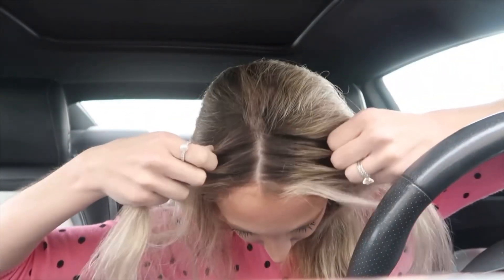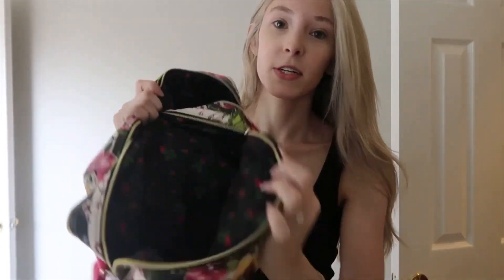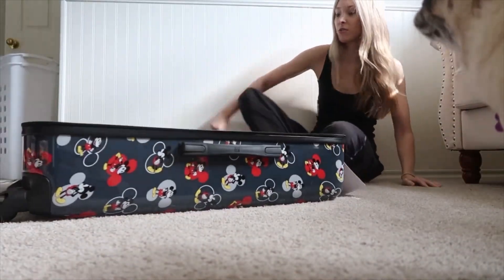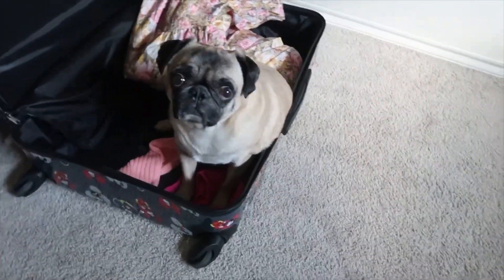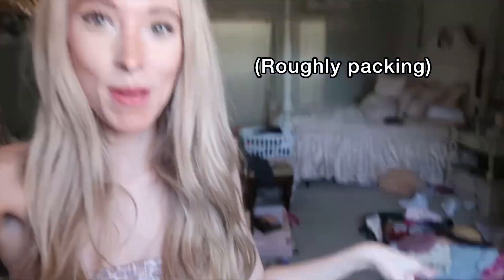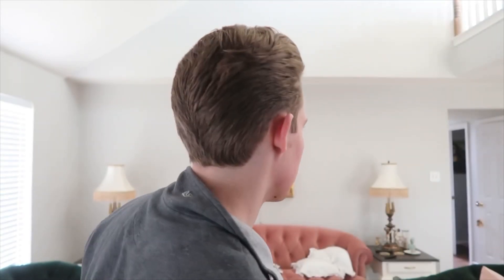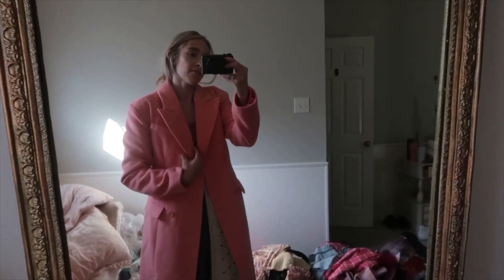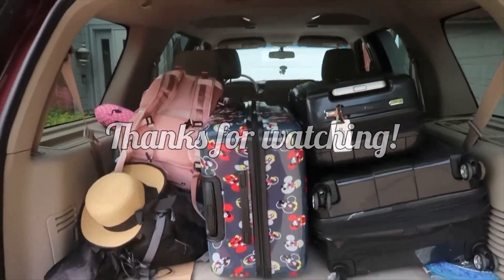Pack & Prepare w/me for Europe!🧳 *chaotic*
Posting this a few months late!! Hope it was helpful in some way lol!! I got stressed packing once the trip got closer so the video got chaotic.
-Tatum

Ladies can you relate?

 **Travel Adventures:** Explore popular destinations and sharing our  experiences.
 **Challenge Videos:** Engaging with audience with fun and entertaining challenges.
 **Relationship Q&A:** Answer questions about our relationship to connect with viewers.
. **Daily Vlogs:** snippets of our daily life for a more personal connection.
 **Date Night Ideas:** Inspire others with creative date night suggestions.
 **DIY Projects:** couples diy projects

**Travel Tips and Hacks:** useful tips for smoother travel experiences.

1.
2.
3.
4.
5.
6.
7.
8.
9.
10.